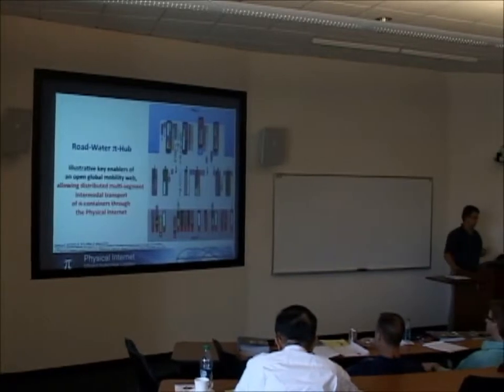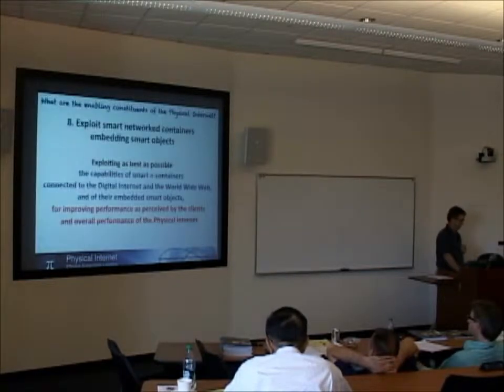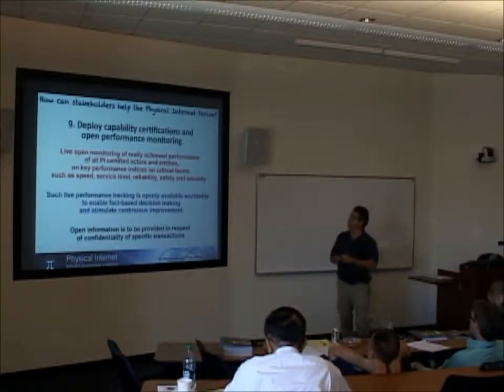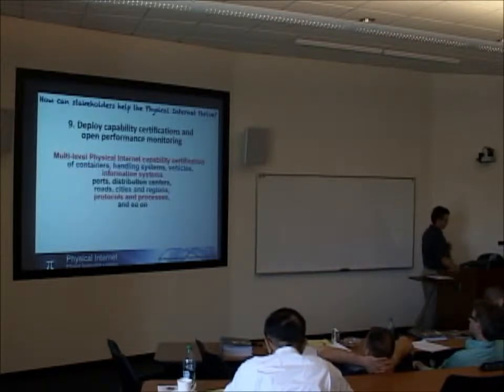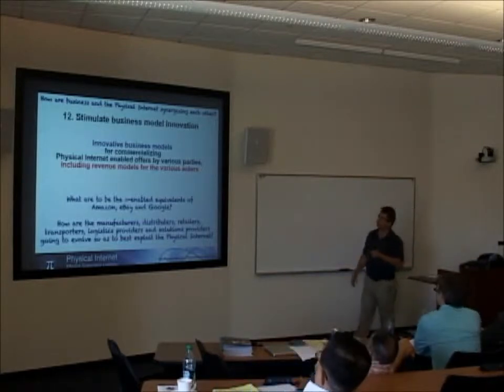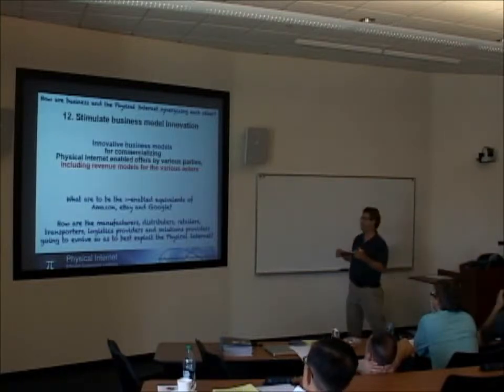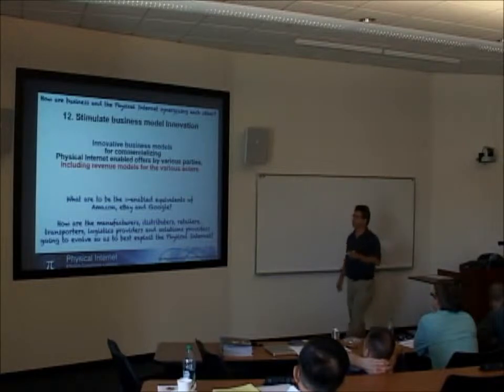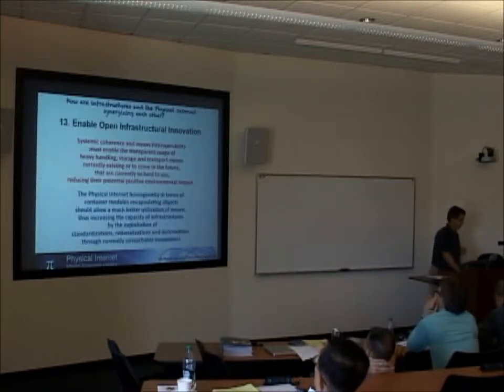MHTI2011_Benoit_Montreuil2